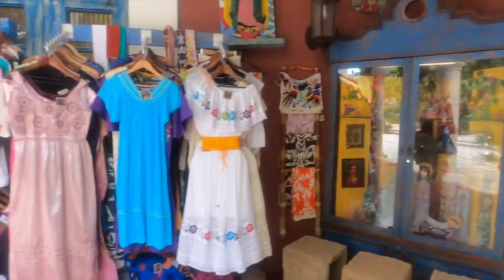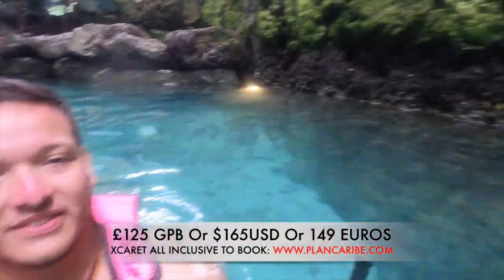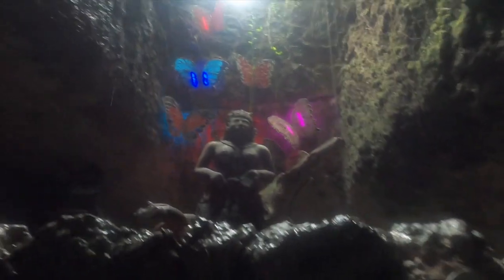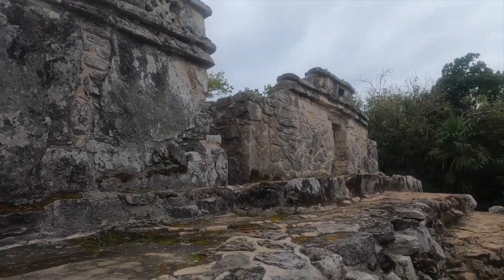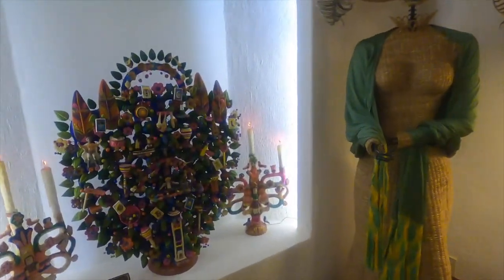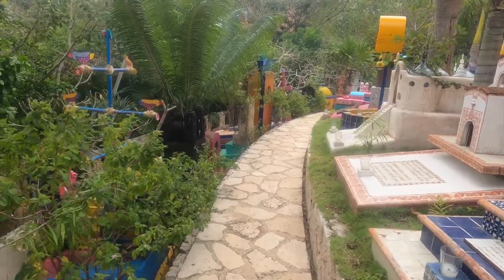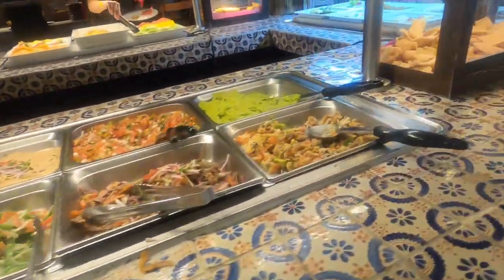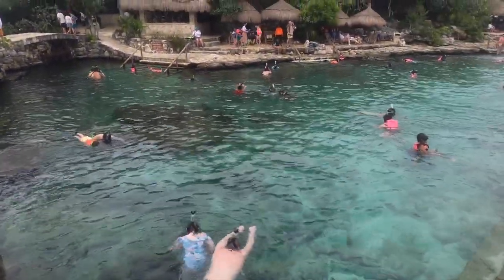Mexico's BEST Kept Secret: XCARET Cancun Travel Guide 2024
Discover Mexico's best-kept secret with our ultimate Xcaret Cancun Travel Guide 2024! Located in the heart of the Mayan jungle and surrounded by underground rivers, cenotes, and the stunning Caribbean Sea, Xcaret is a unique blend of eco-archaeological park, theme park, and Mexican Cultural Heritage site. Whether you're looking to explore Mexico’s rich history, culture, or natural beauty, Xcaret offers endless activities for everyone.

In this video, we show you the best things to do in Xcaret, from snorkeling in the crystal-clear Caribbean Sea and swimming in cenotes to exploring underground subterranean lakes and caves. Learn about the ancient Mayan culture, visit archeological sites, and experience the colorful world of Mexican folk art at the museum. Don’t miss the emotional Pre-Hispanic performances and the grand Xcaret Mexico Spectacular Show.

We also explore the famous Bridge to Paradise Mexican Cemetery, enjoy delicious Mexican food, and provide helpful tips on prices and activities to plan your perfect day. Whether you're seeking adventure, culture, or relaxation, Xcaret offers it all!